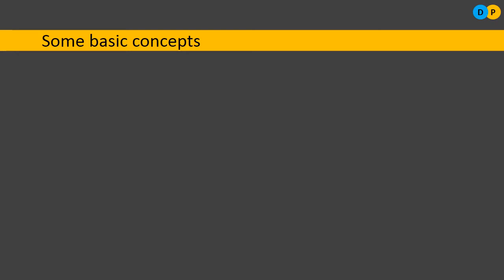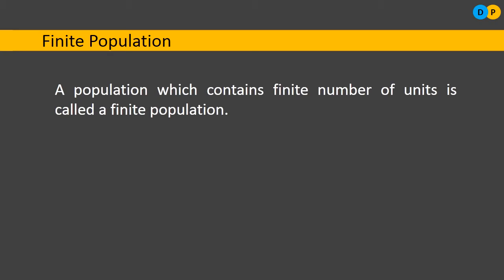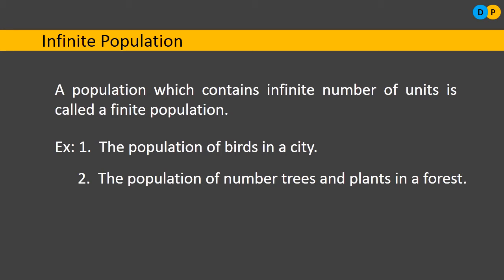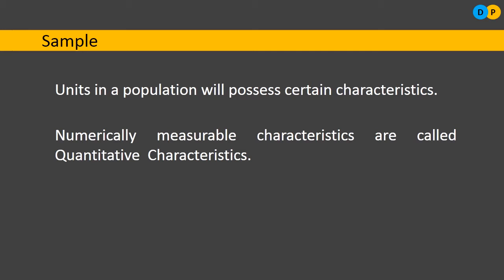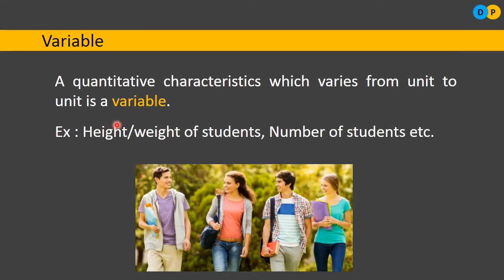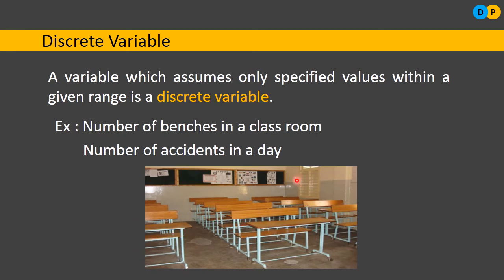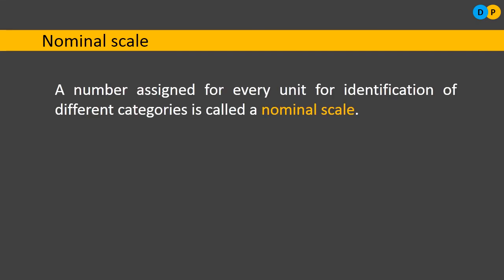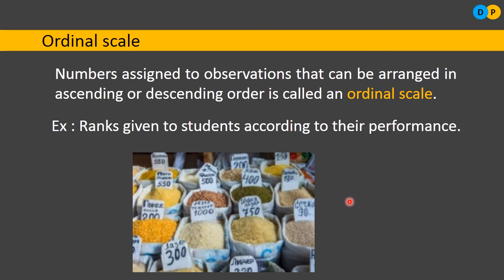Introduction to Statistics#4 | Basic concepts of statistics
Basic concepts of Statistics